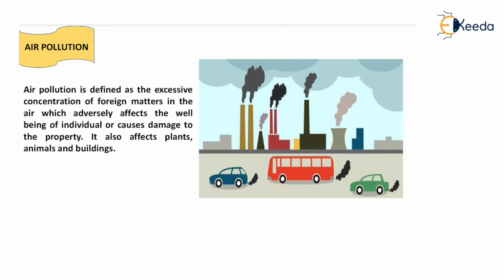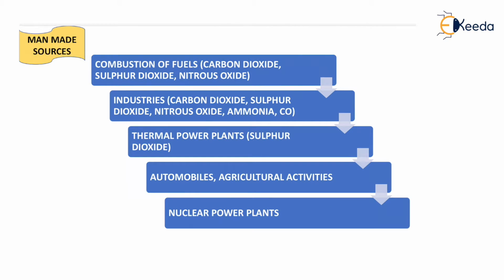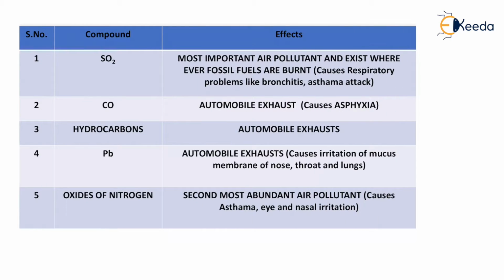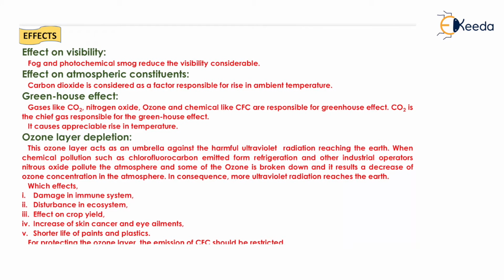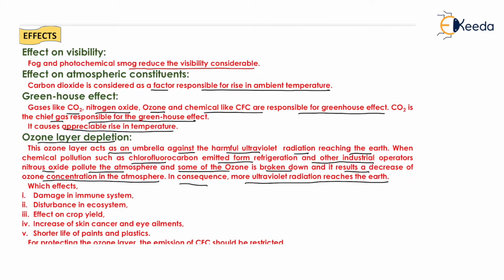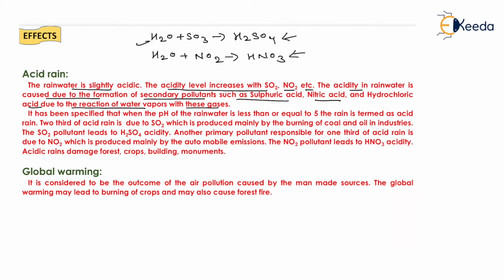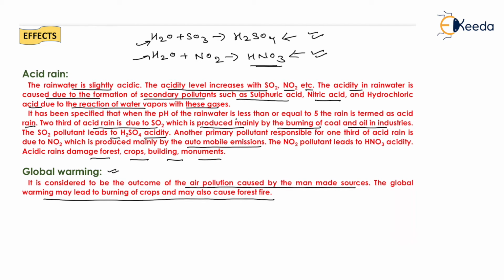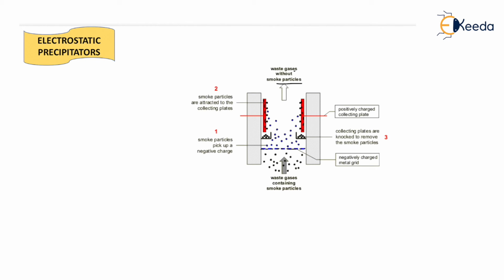Air Pollution, Classification, Effects, Methods Of Controlling Air Pollution - GATE CE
Welcome to our comprehensive GATE (Graduate Aptitude Test in Engineering) Civil Engineering preparation series. In this video, we delve into the critical topic of Air Pollution – covering its classification, effects, and various methods for controlling air pollution.

Understanding air pollution is vital, not just for your GATE CE exam but also for real-world environmental concerns. Our goal is to equip you with the knowledge and insight needed to excel in this subject.

In this video, we explore the following key aspects:

Classification of Air Pollution: We'll break down the various types and sources of air pollutants, providing a clear understanding of what contributes to this widespread environmental issue.

Effects of Air Pollution: Learn about the far-reaching consequences of air pollution on human health, the environment, and the planet as a whole. Discover why effective control methods are essential.

Methods of Controlling Air Pollution: We'll discuss and explain the different strategies and technologies used to mitigate and manage air pollution. From source control to regulatory measures, you'll gain insights into the solutions implemented to protect our environment.

Our experienced instructors will guide you through these topics, ensuring that the content is accessible and informative for learners of all levels. Whether you're a novice looking to build a strong foundation or a seasoned GATE CE aspirant aiming to deepen your understanding, this video is designed to cater to your needs.

By the end of this session, you'll have a clear grasp of the classification of air pollution, its effects, and the methods employed to control it. This knowledge is not only vital for your GATE CE exam but will also contribute to your broader environmental awareness.

Together, let's make a positive impact on our environment. Happy learning, and best of luck with your GATE CE preparations!